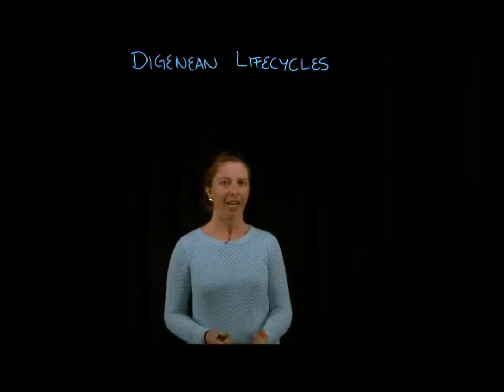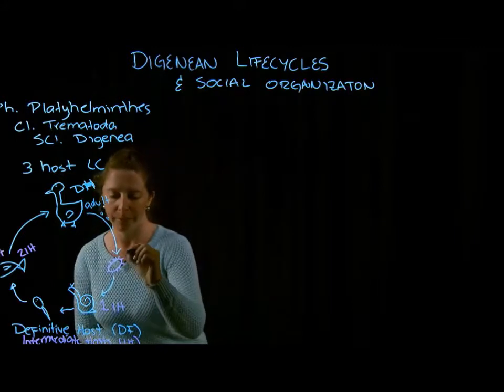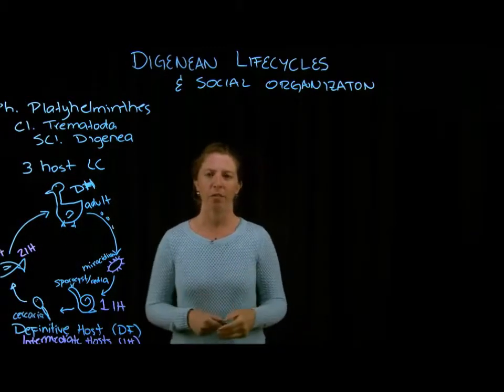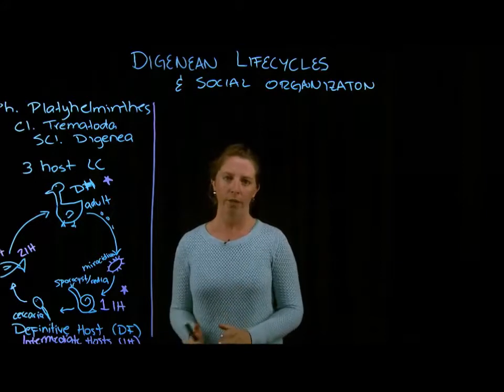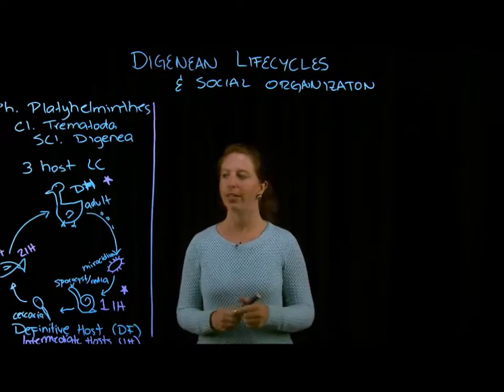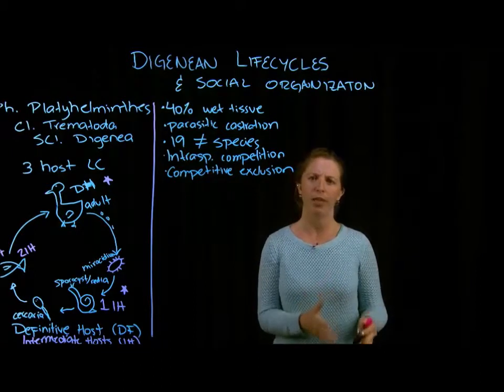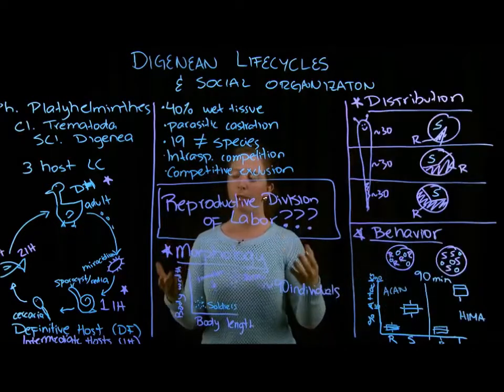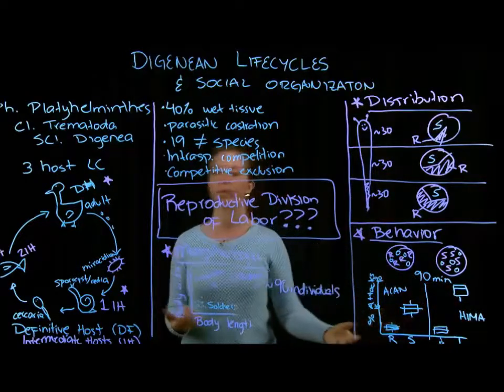Trematode Life Cycles and Social organization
My first attempt at using the Lerning Glass to talk about my own research!